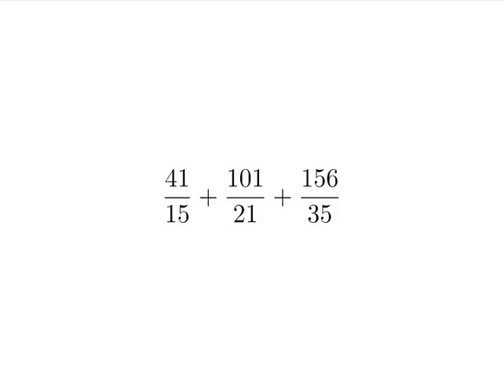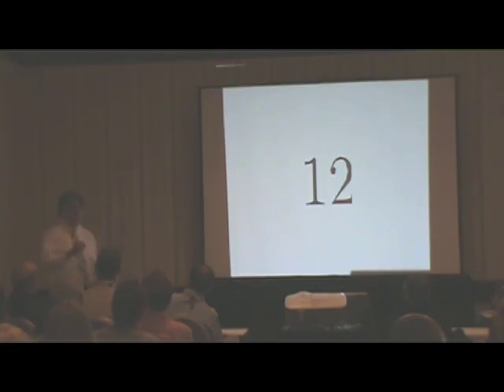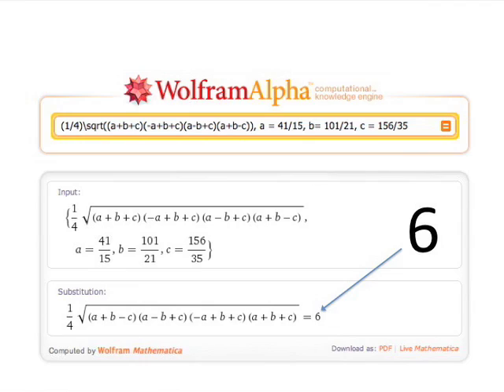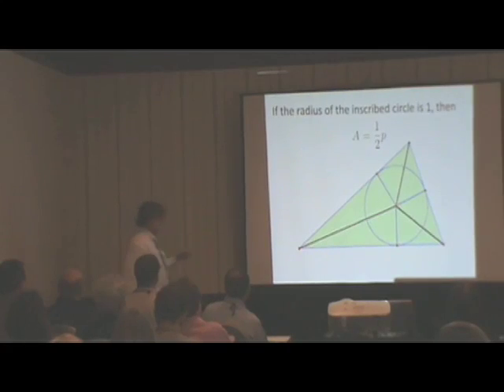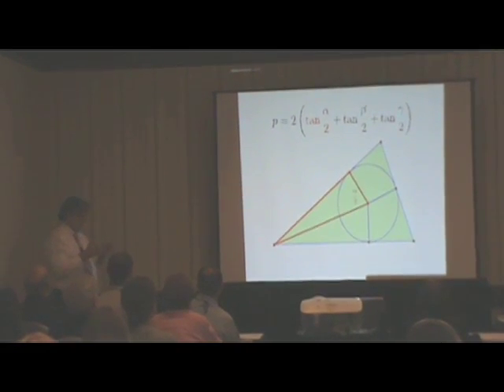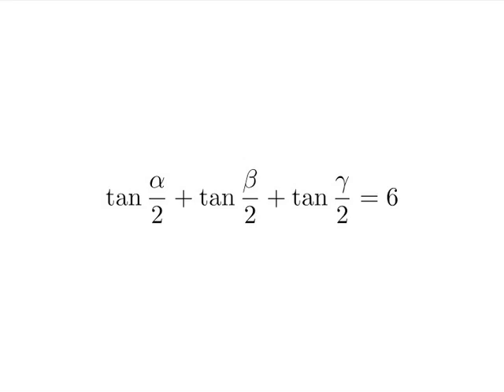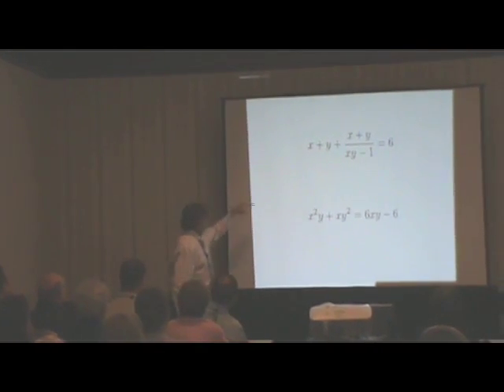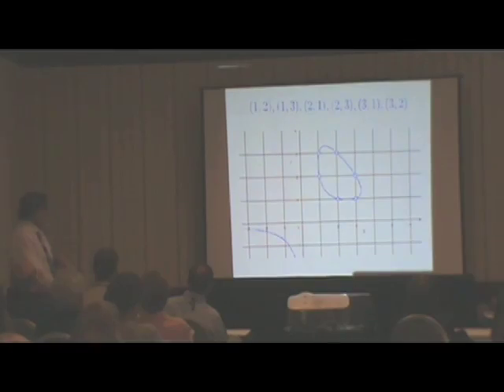A Tale of Two Triangles: Bill McCallum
Bill McCallum gives a talk called “A Tale of Two Triangles" at the Key Curriculum Ignite event at the 2011 NCSM Annual Conference in Indianapolis. Originally hosted by the Key Press YouTube Channel, now hosted by the Math Forum at NCTM. @wgmccallum